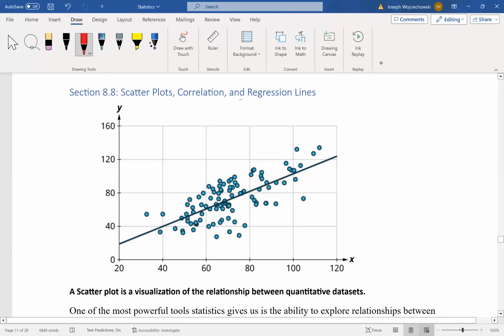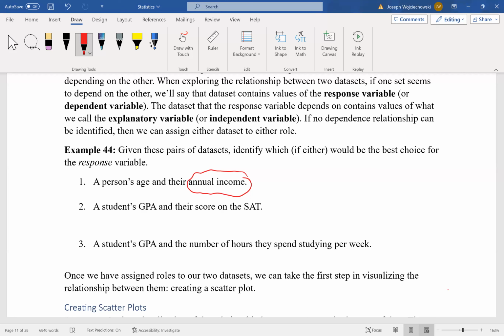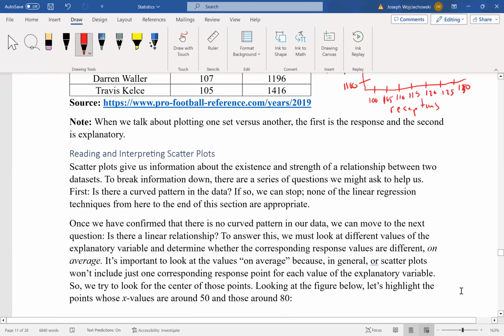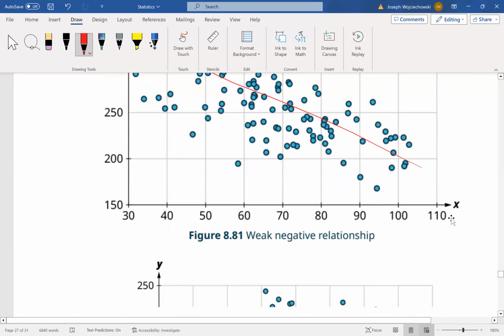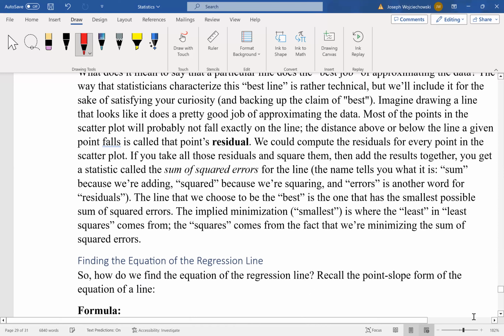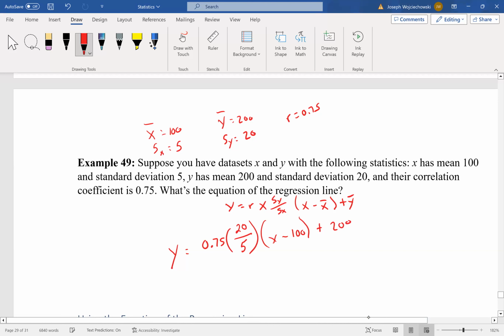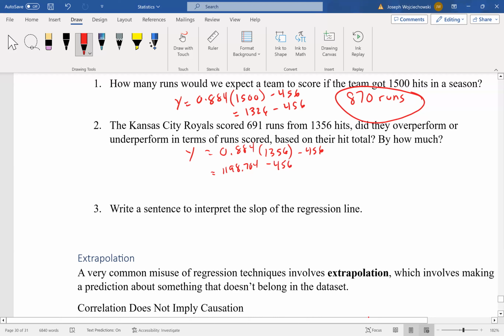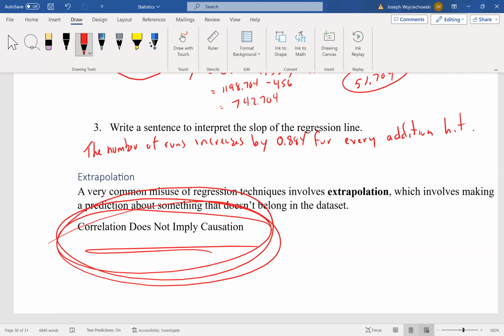Section 8 8 Scatter Plots, Correlation, and Regression Lines